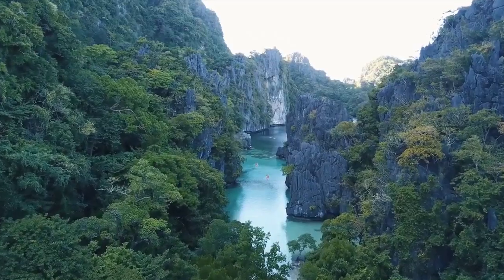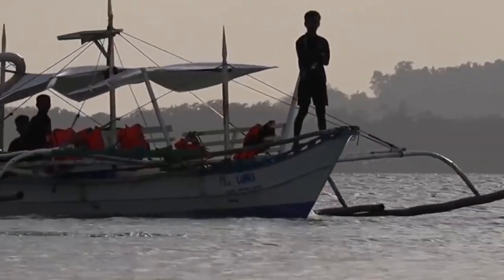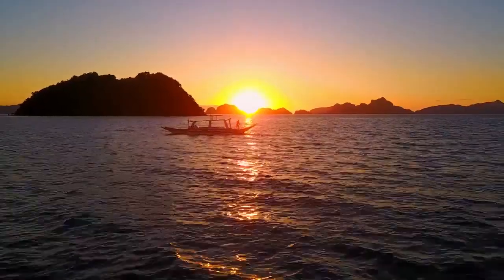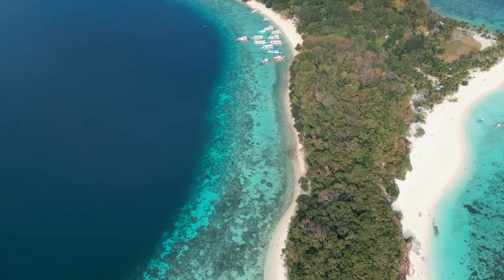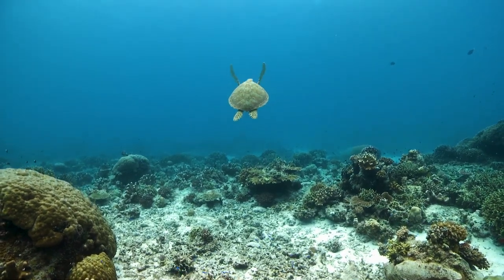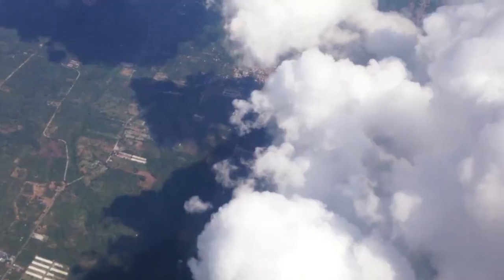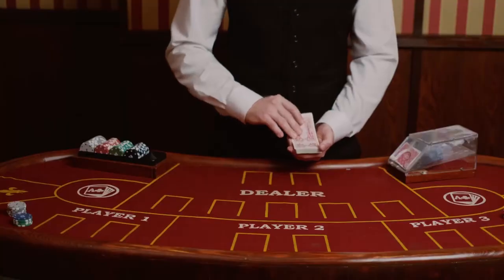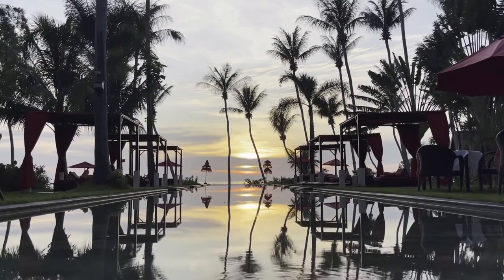Palawan - The Most Beautiful Place You've Never Heard Of!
Join me on an epic island-hopping adventure in Palawan, Philippines - one of the world's last unspoiled tropical paradises! From dramatic limestone cliffs in El Nido to diving WWII wrecks in Coron, I reveal Palawan's must-see destinations and hidden gems.

Experience swimming in pristine lagoons, lounging on deserted beaches, climbing karst mountains, and snorkeling with turtles on remote reefs. See breathtaking aerial views from mountain peaks and voyage to the UNESCO-protected Tubbataha Reefs.

End your Palawan escape in luxury at the exclusive private island resort Amanpulo. This virtual tour shows why Palawan remains an ecological sanctuary that needs to be explored sustainably. Immerse yourself in the natural wonders of the Philippines' last frontier!